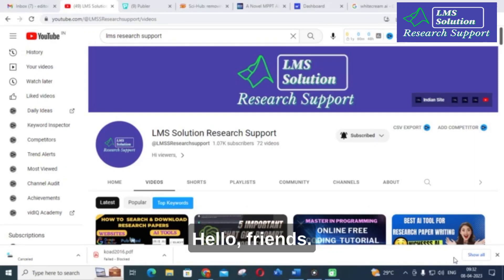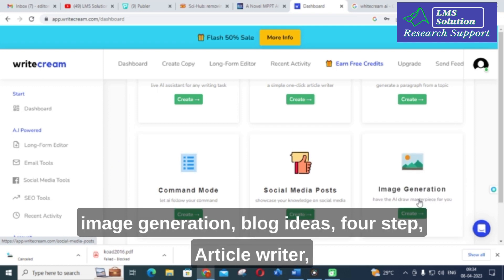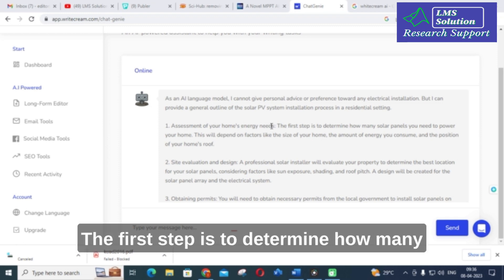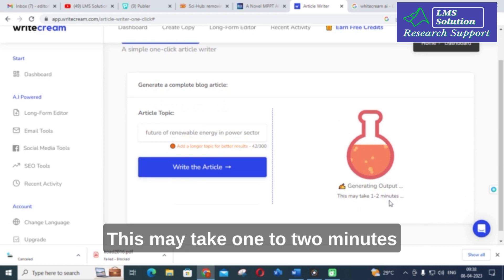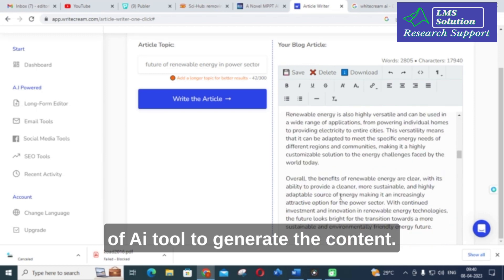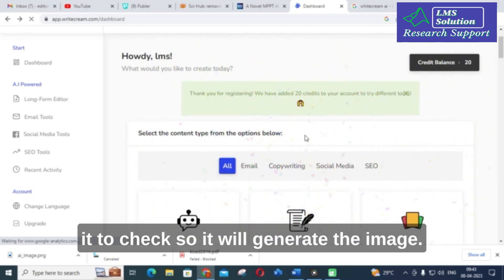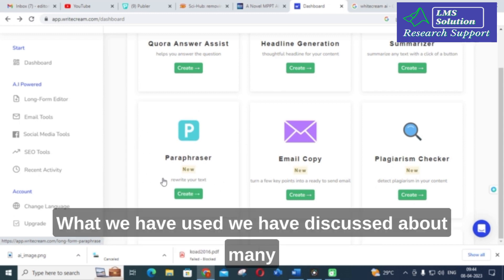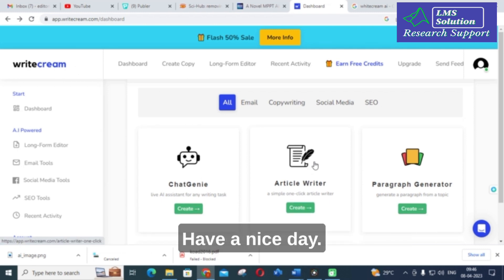Best AI tool for Article & Research paper Writing | Whitecream AI | Compared with Chatgpt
LMS AI Monthly Plan : Rs.99 / $1.2
LMS AI Quarterly Plan : Rs.199 / $2.4
LMS AI Half-Yearly Plan : Rs. 499 / $6
LMS AI Yearly Plan: Rs.999 / $12

Pricing:
1. Plagiarism checking Up to 50 pages - ₹49
2. Plagiarism checking more than 51 to 100 pages - ₹99
3. Plagiarism checking more than 101 to 150 pages - ₹149
4. Plagiarism checking more than 151 to 200 pages - ₹199
5. Plagiarism checking more than 201 to 300 pages - ₹249

Get a 10% discount for each friend you refer Official Website for LMS Solution Research Support Best AI tool for Article & Research paper Writing | Whitecream AI | Compared with Chatgpt |AI Tool

1. MATLAB modelling of Solar PV cell and Solar PV Array Using a mathematical equation.
2. How to find I-V and PV Characteristics of the modelled solar PV array in MATLAB.
3. MATLAB Implementation of Maximum Powerpoint Algorithm for solar PV array with a stand-alone system.
4. MATLAB Implementation of solar MPPT charger controller for a solar PV system.
5. MATLAB Implementation of a grid-connected solar PV system.